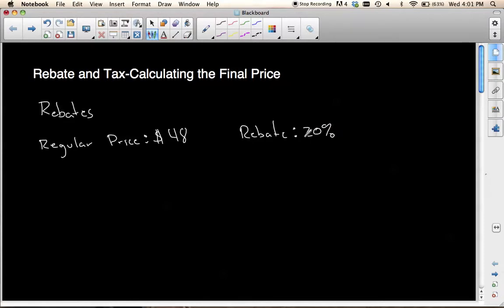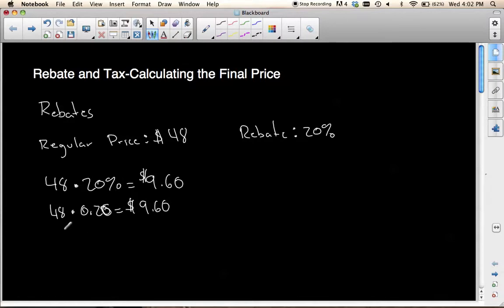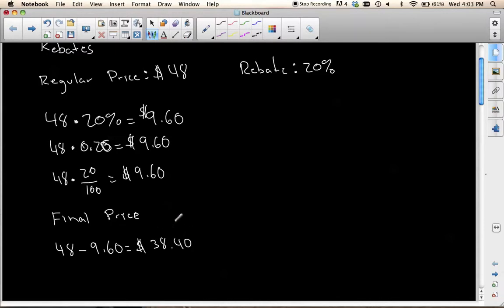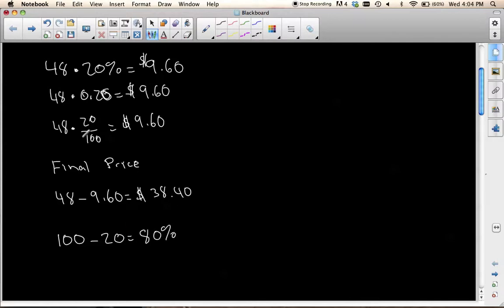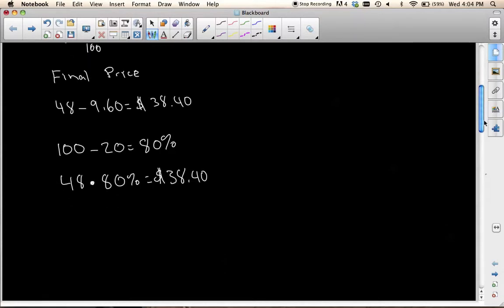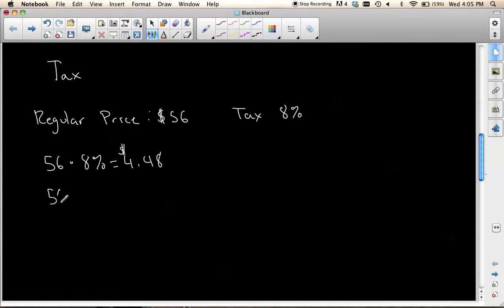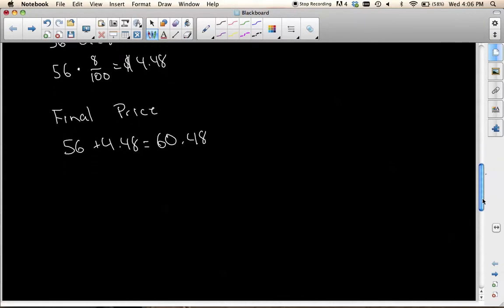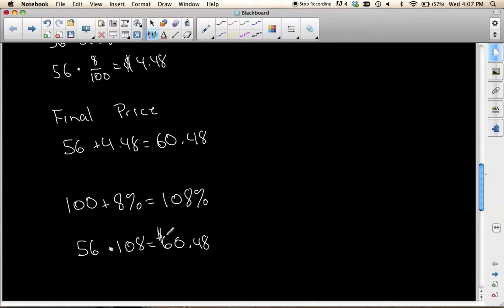Rebate and Tax